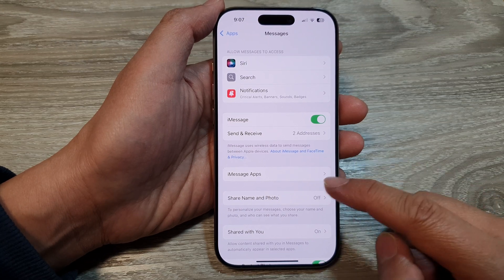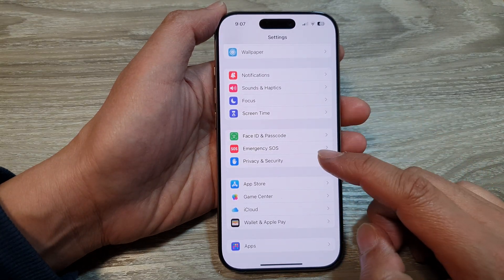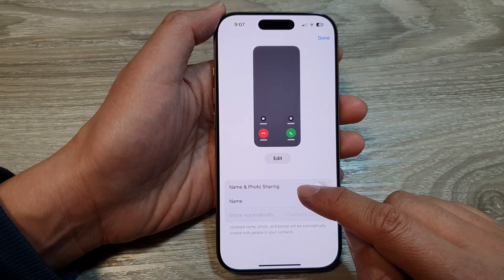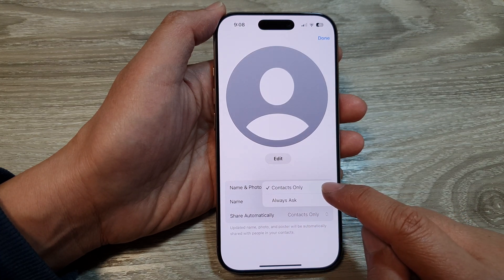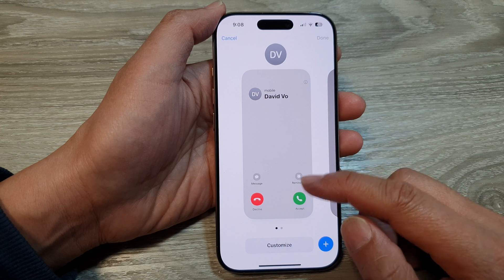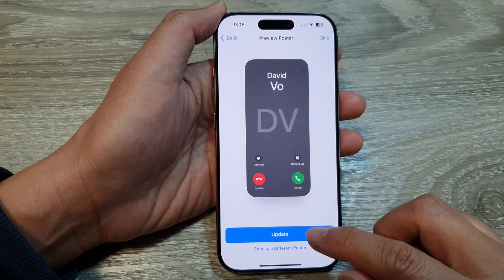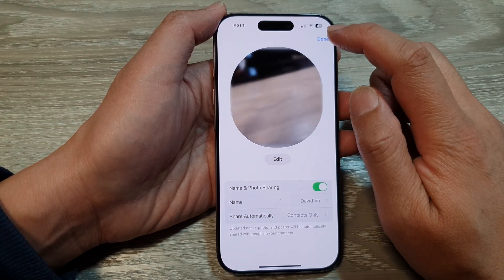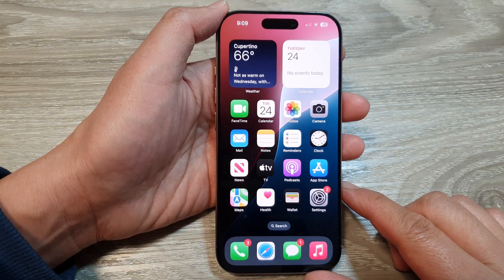iPhone 16: How to Turn On/Off Share Name & Photo For Messages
Learn how to easily turn on or off the "Share Name & Photo" feature for Messages on the iPhone 16 series in this step-by-step tutorial!